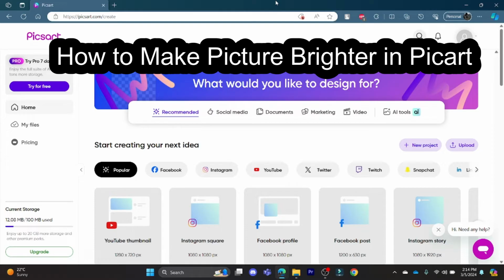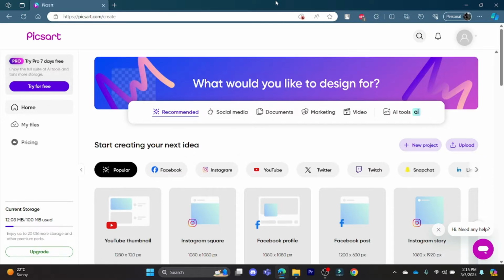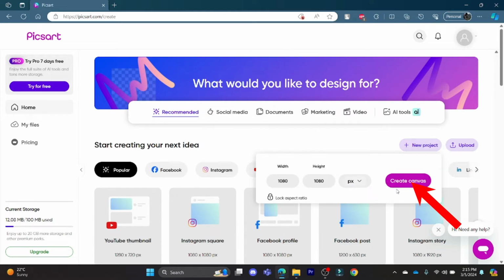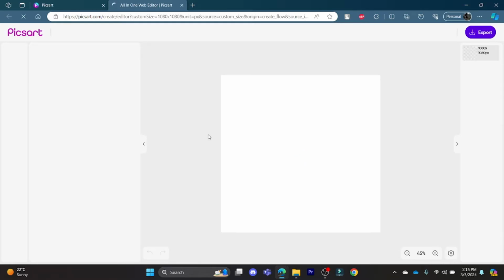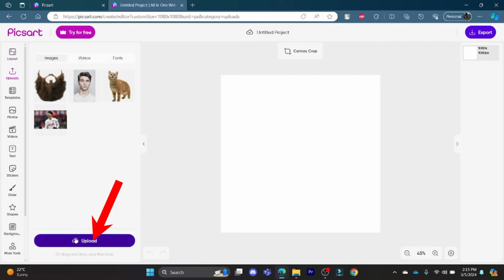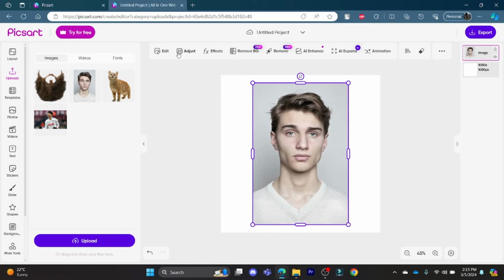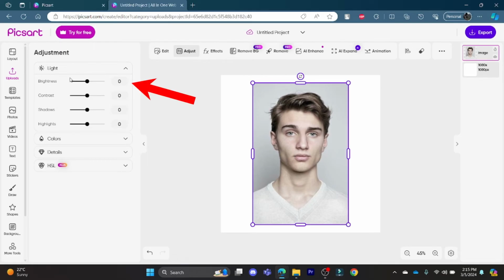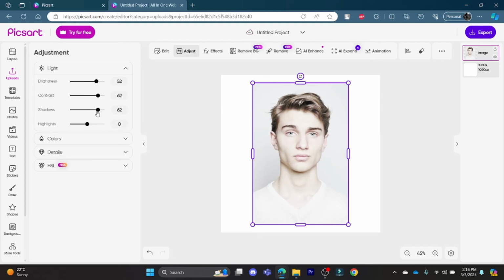How to Make Picture Brighter in Picsart 2024?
This video equips you with the knowledge to navigate Picsart's adjustment tools with ease. We'll show you how to find the perfect balance between brightness and natural-looking results, ensuring your edits don't appear washed out or lose detail. By the end of this video, you'll be a brightness adjustment pro, ready to illuminate your edits and showcase the true beauty of your photos.